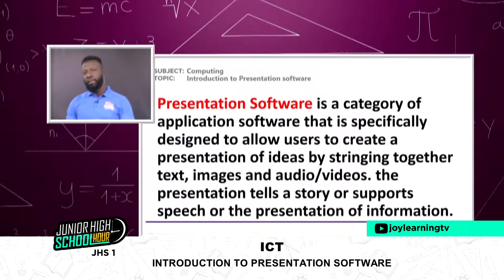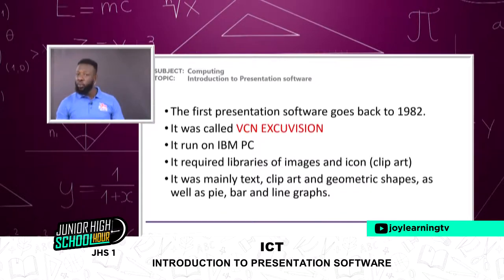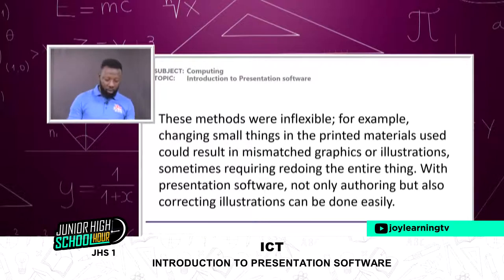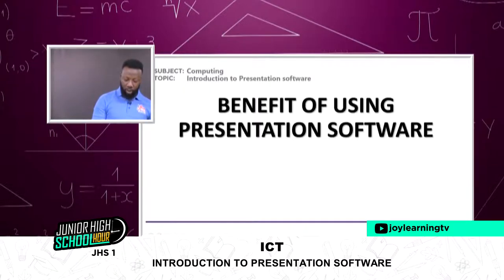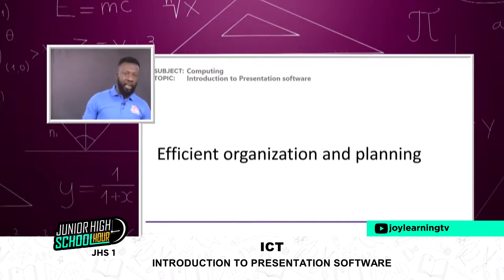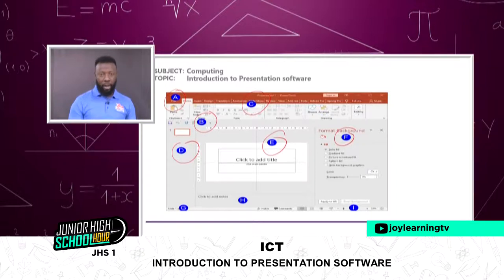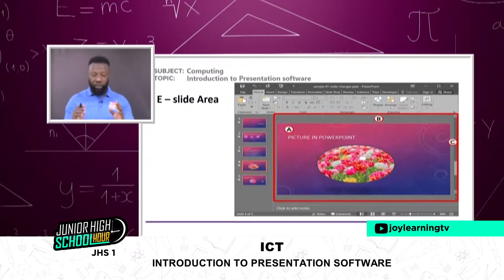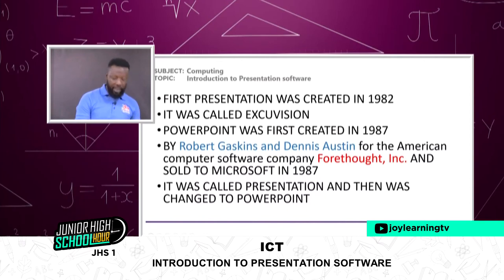I C T Jhs-1 Introduction to Presentation Software 05-05-2022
Join Sir Isaac as he takes you through the topic, "Introduction to Presentation Software".